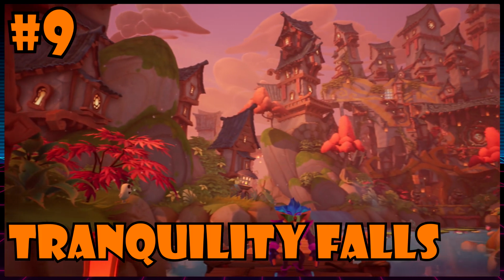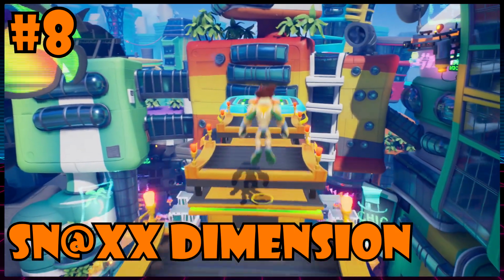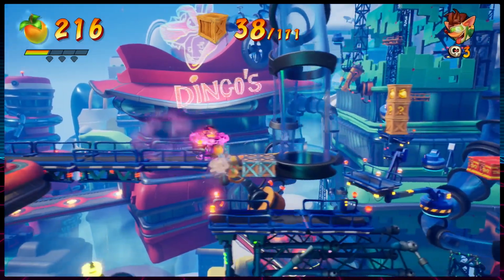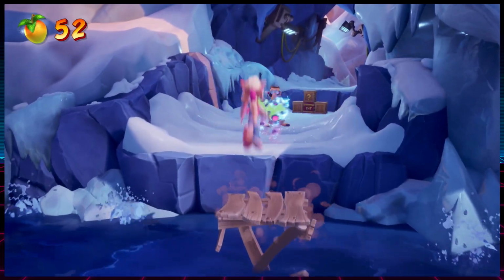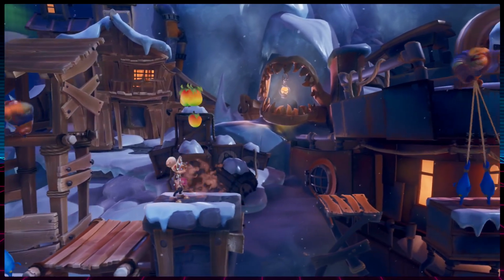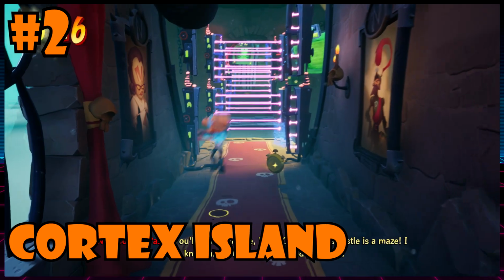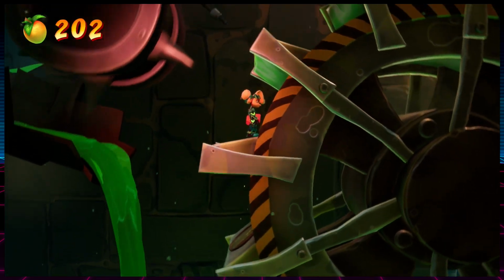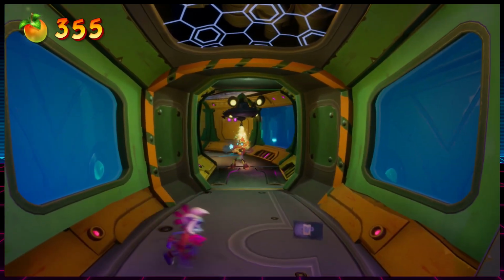Crash Bandicoot 4 - All Dimensions RANKED!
Today I wanted to take a look at the dimensions in Crash Bandicoot 4: It’s About Time! With so much detail put into these level themes, I wanted to dedicate a whole video to going over them! Let me know what your favorite dimension/level theme is down below!!